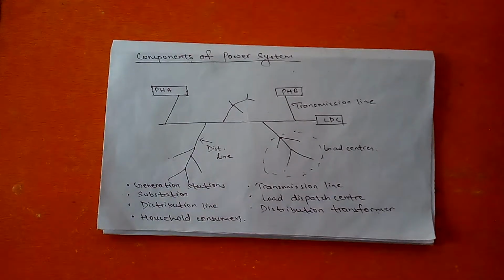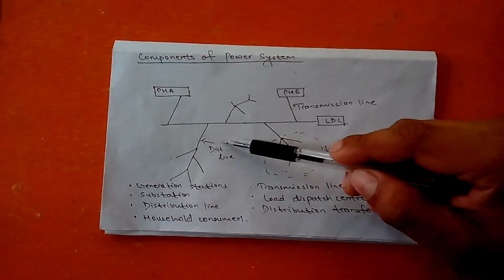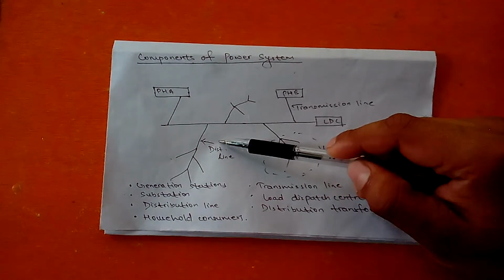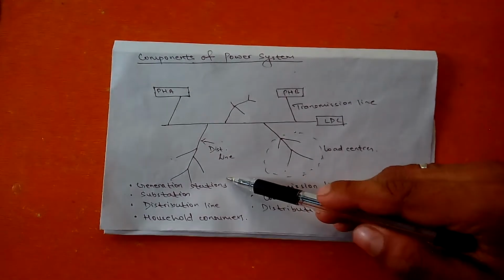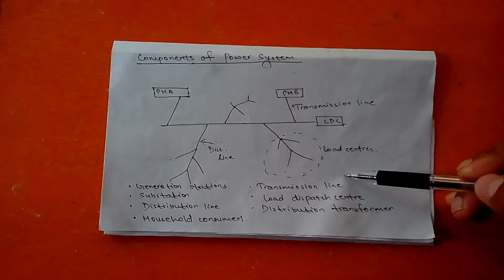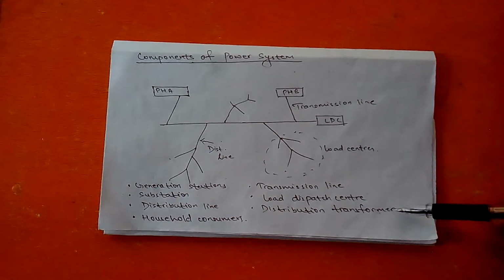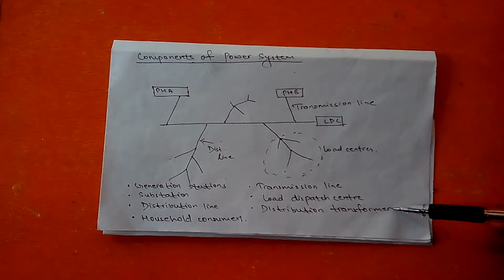POWER SYSTEM AND POWER GRID IN HYDROPOWER PROJECT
This video will explain the power system, power grid and its components in hydropower project.